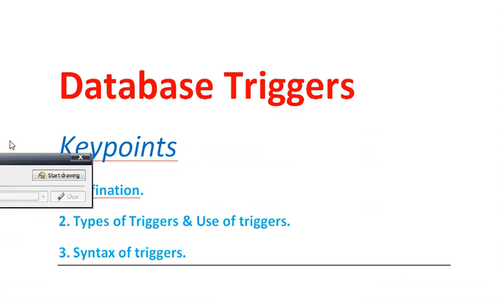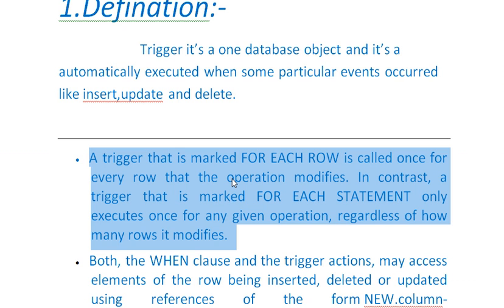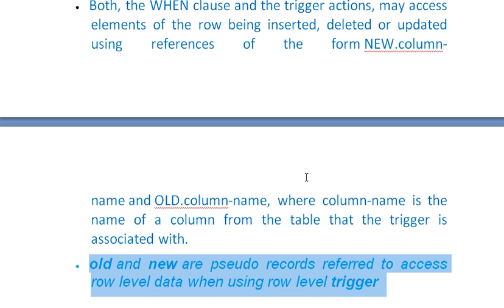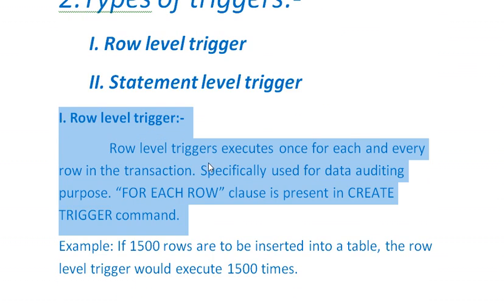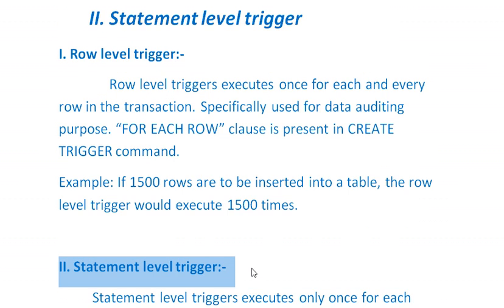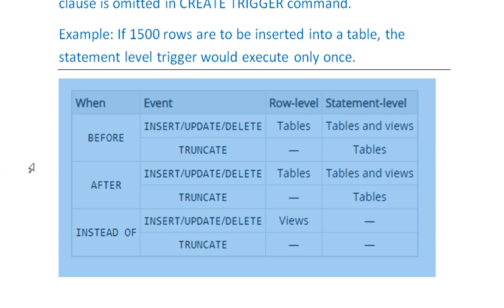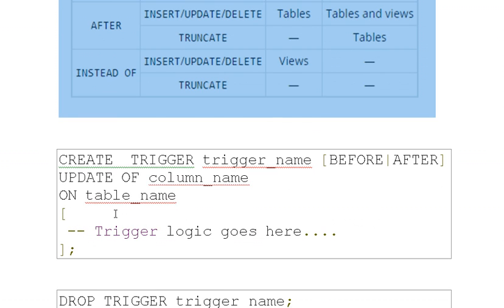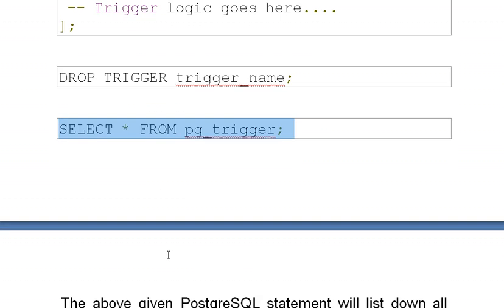Database triggers Postgresql CREATE TRIGGER